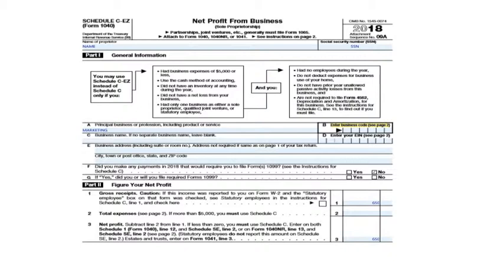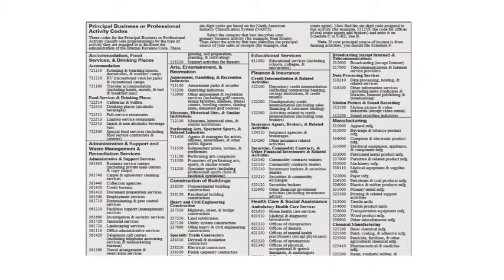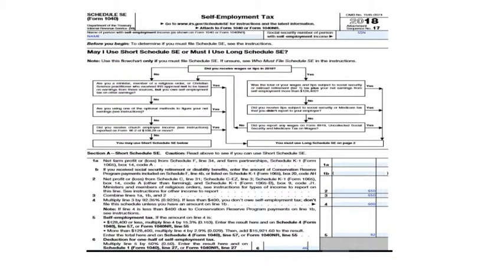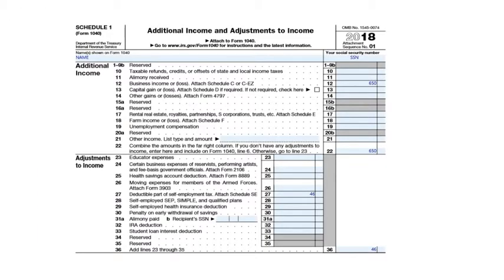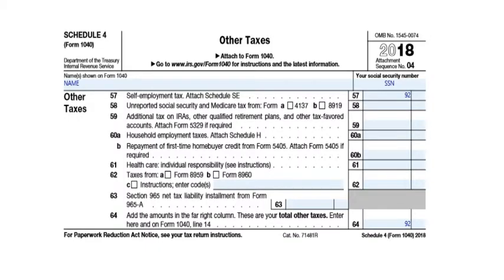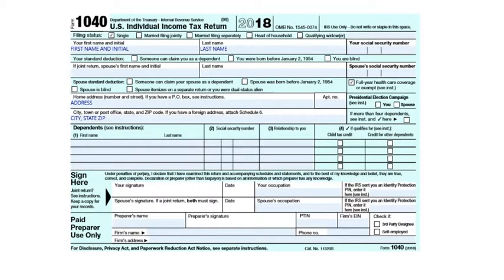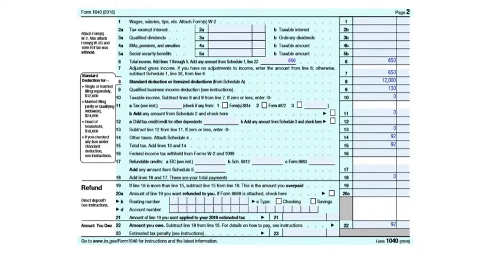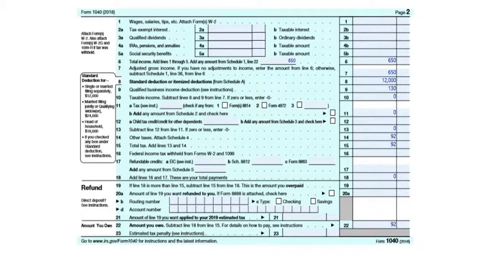Schedule C EZ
Schedule C EZ. Step by step preparation of a Schedule C- EZ. Prepared by a CPA.